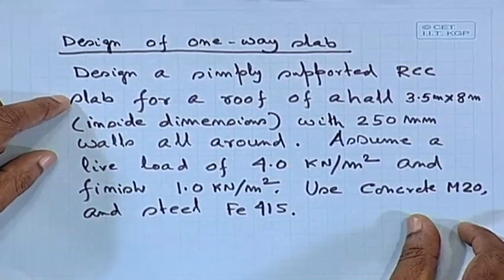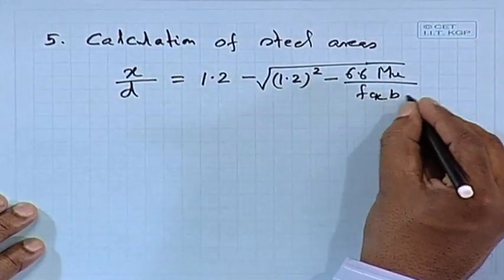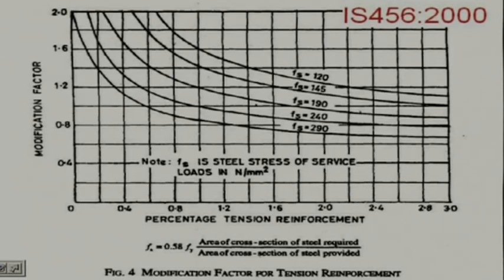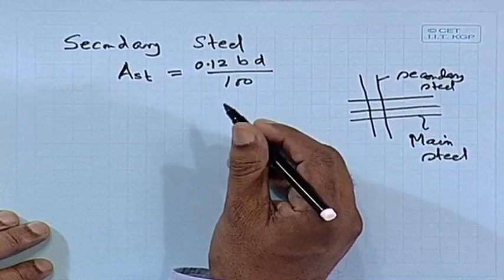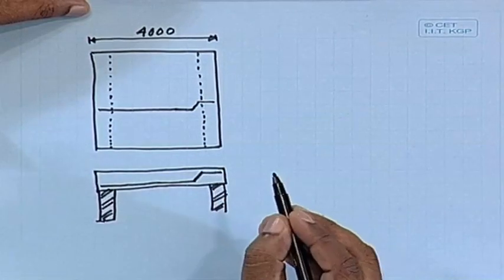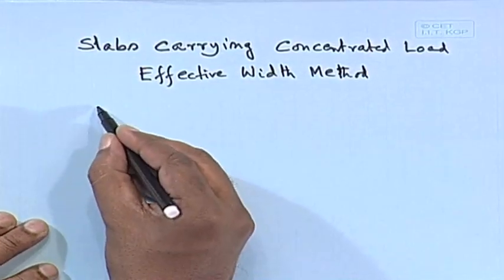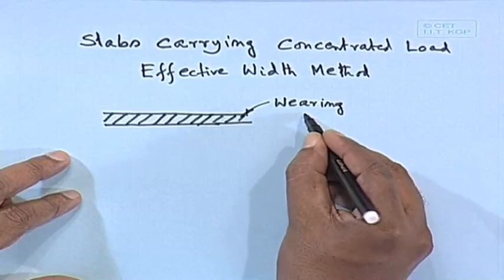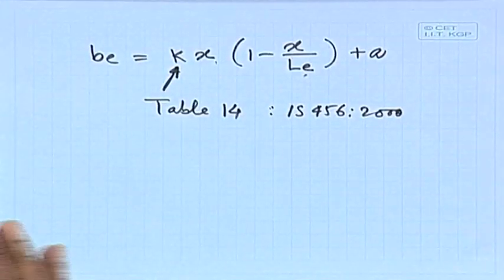Design of slabs - II